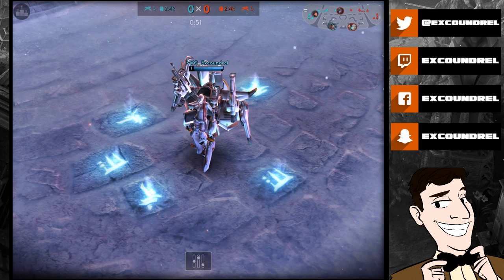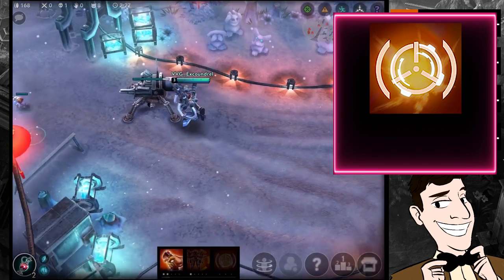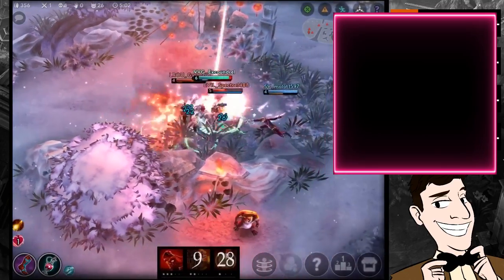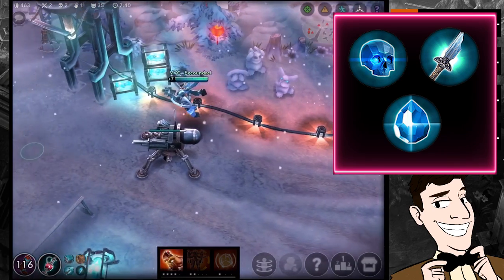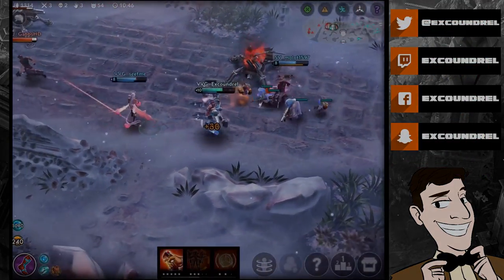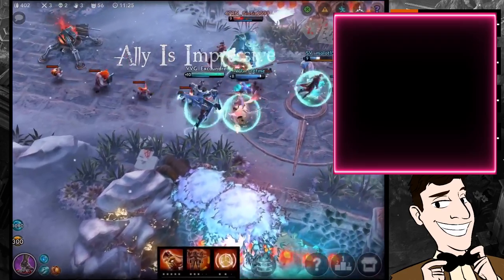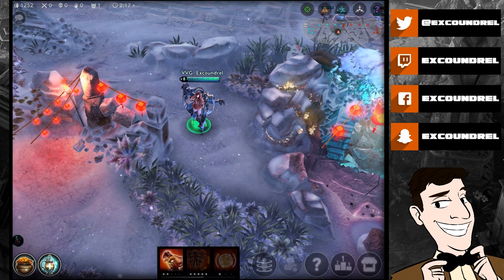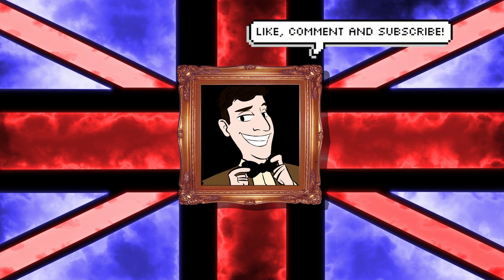VAINGLORY | BEST SKYE GUIDE - LEARN HOW TO CARRY!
Read below for more information and time stamps! Learn how to dominate solo queue with the best Skye guide for Vainglory!

QUICK NOTE: Apparently Skye's lock-on no longer gives vision of stealthed target and that was actually a bug!

(01:20) - Skye's Abilities
(03:18) - Crystal Power guide
(11:11) - Weapon Power guide
(13:35) - Tips and Tricks
(17:18) - Hero match-ups

Finally finished my Skye guide - hopefully you guys enjoy it :)